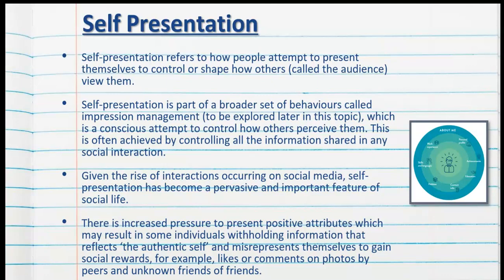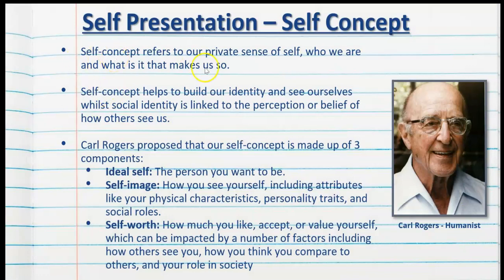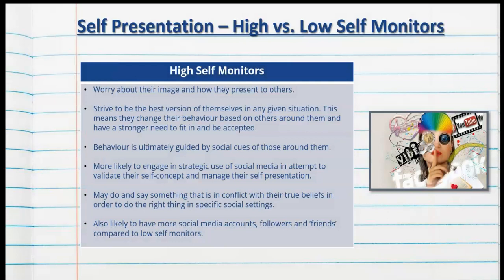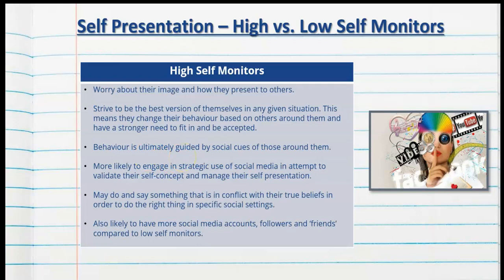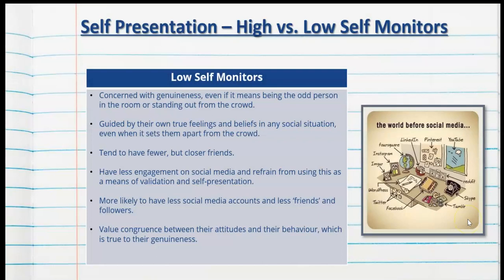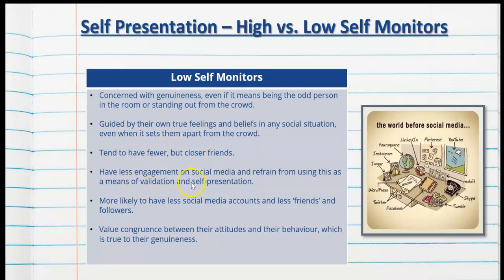Self Presentation - Social Influence - Stage 2 Psychology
Video 14 of the Social Influence topic for Stage 2 Psychology.